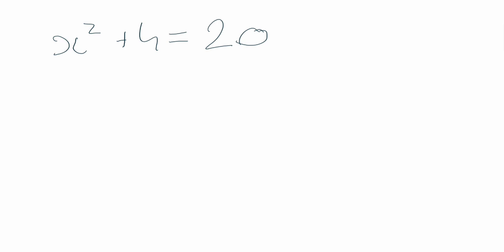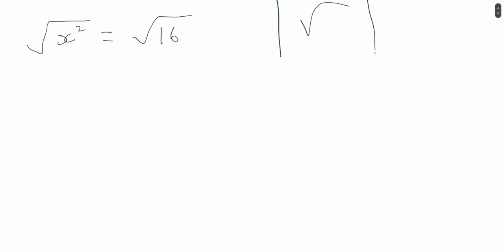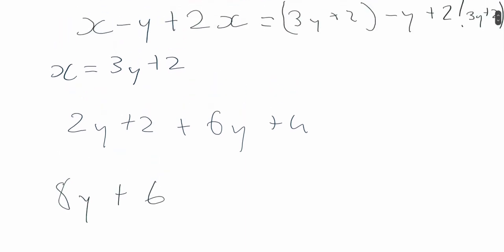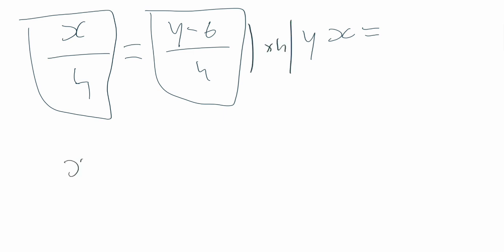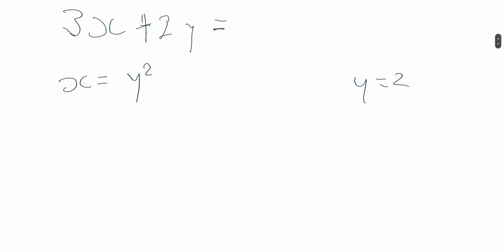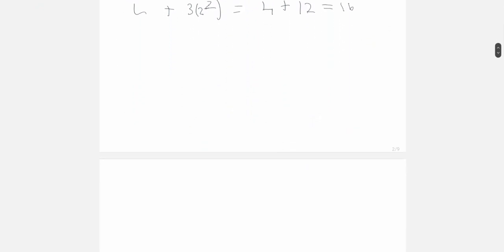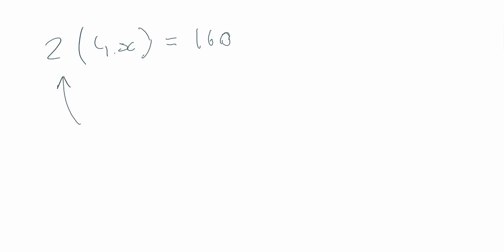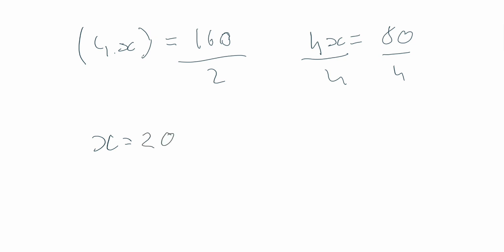Introduction to: Algebra - Algebraic equations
This video is about simple algebraic equations. I talk about the rule we're if you do something to one side you must do it to the other, and also talked about the confirmed collaboration with @KalonBrass. KEEP UP TO DATE COLLAB IS GOING TO BE COMING IN THE NEXT COUPLE DAYS.